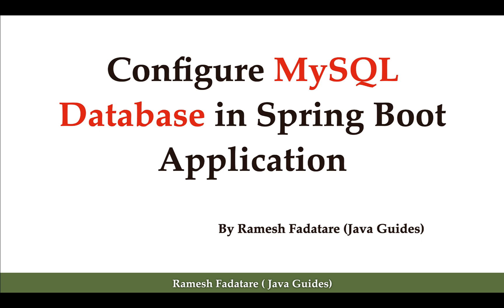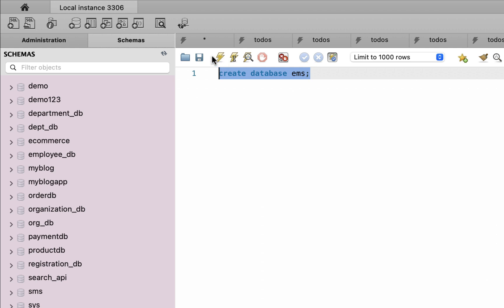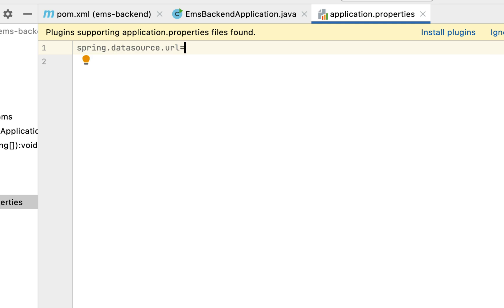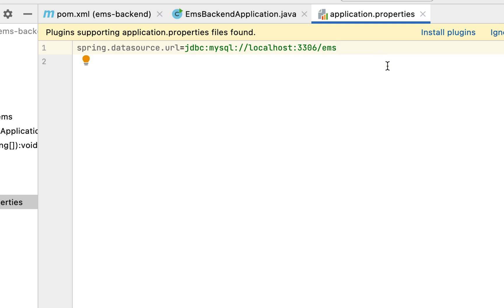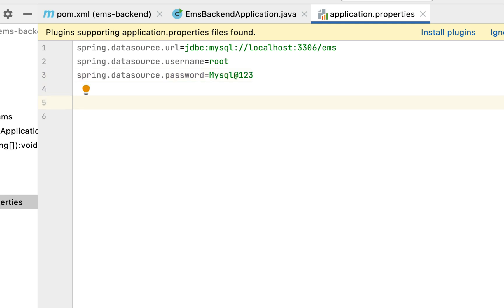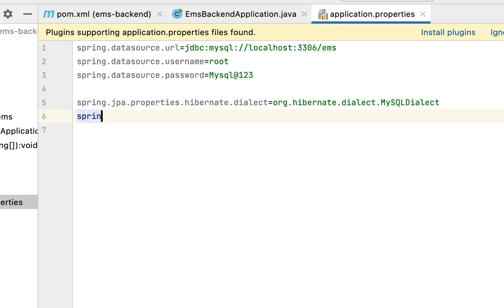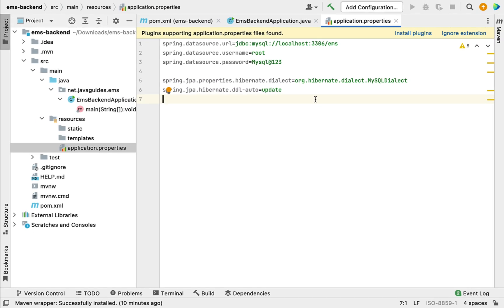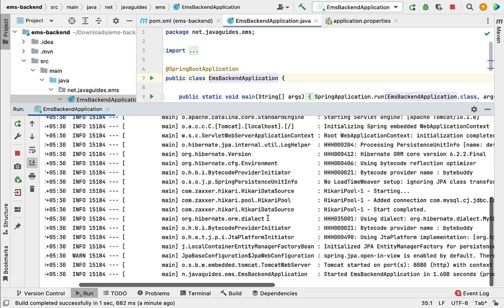[NEW] React + Spring Boot CRUD Full Stack App - 3 - Configure MySQL Database in Spring Boot App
In this lecture, we will configure the MySQL database in the Spring Boot application so that our Spring Boot application will be able to connect to the MySQL database to store and retrieve employee data.